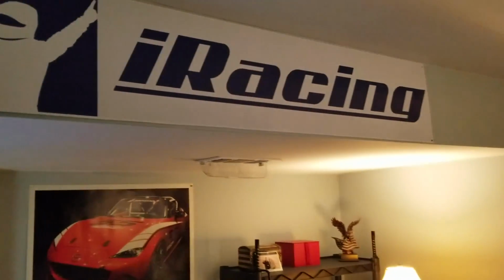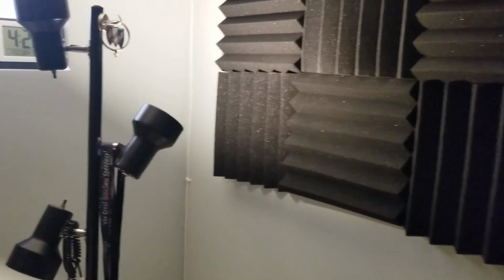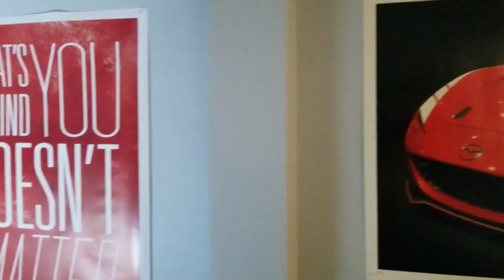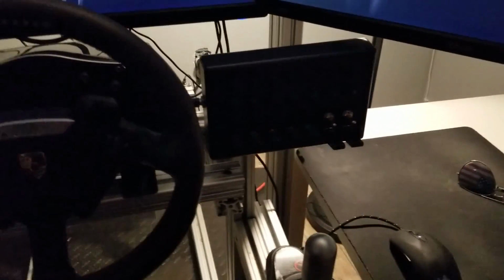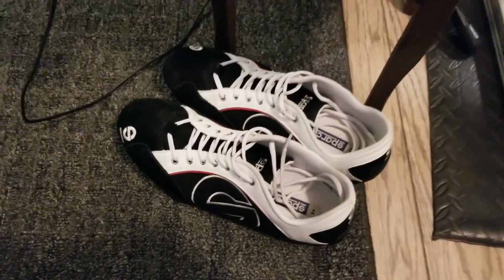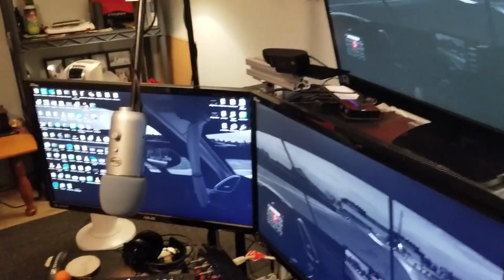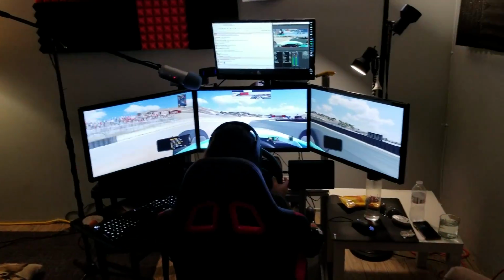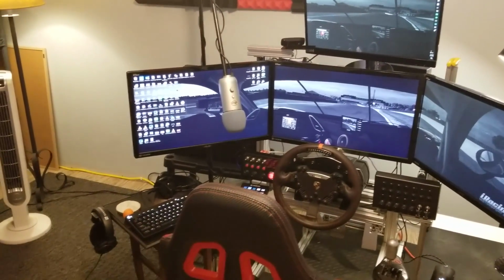Race room tour - Matt Malone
My rig:
Fanatec Clubsport V2.0 base
Fanatec Porsche 918 RSR Rim
Heusinkveld Pro Pedals (inverted) w/csr throttle pedal plate
Derek Speare Button box: DSD Black Max II
Derek Speare Button box: CSW Panel face style B (left)
Thrustmaster TH8 H-pattern shifter w/custom knob
Dxracer simulator chair PS/F03/NR
4play 80/20 rig
4play 80/20 triple monitor mount
Triple Asus VG248QE 24" monitors (144hz)
Single AOC (4th monitor)

Computer: (CyberPower pre-built)
Intel i7 4790K @ 4.00GHz
MSI GTX 980ti
GIGABYTE G1.SNIPER Z97 ATX Motherboard
GSKILL 8 GB DDR3 2133 MHZ RIPJAWS Ram
INTEL 535 SERIES 240GB SATA-III SSD
DEEPCOOL GAMMAXX 400 Cpu fan
CORSAIR CARBIDE SERIES 300R Case

Stream stuff:
Stream Deck
Steel series Sensei (raw) mouse
Logitech C920 webcam x2

Bet on races for a chance to win $12 iRacing Gift Card!

3-months subscription $10.00 (new members ONLY)